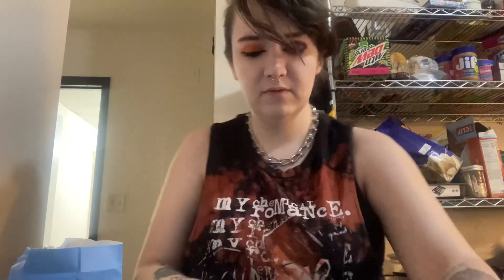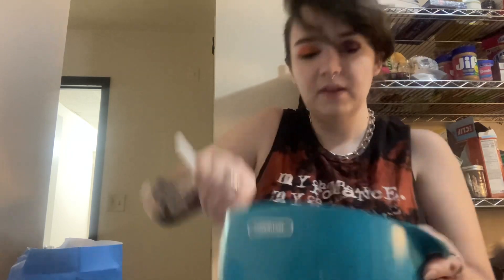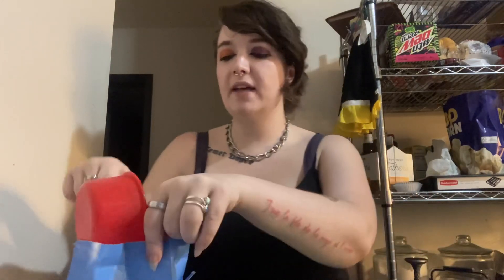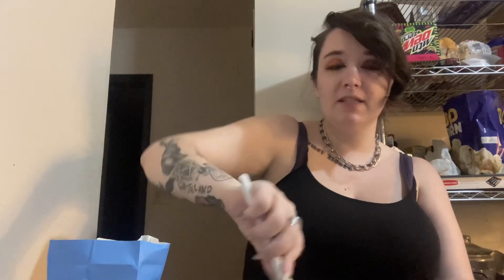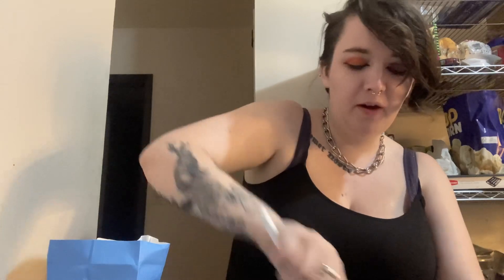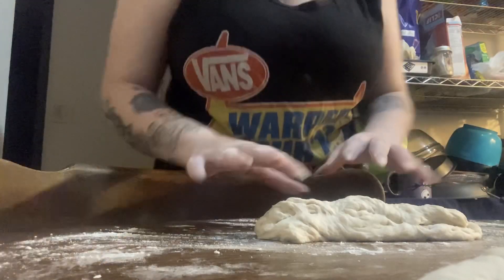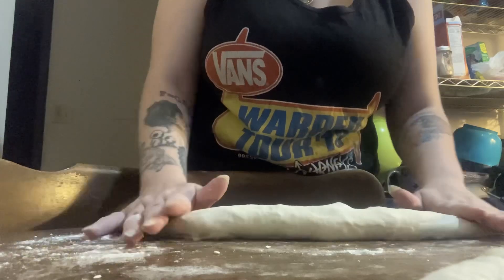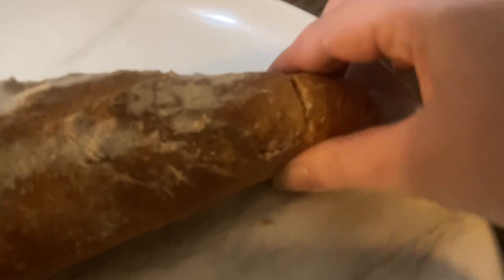Let's Get This Bread! 11: Authentic French Baguette (vegan)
Ingredients:

150g strong bread flour (protein content 12% or higher) 150g room temperature water3g instant dried yeast

303g of poolish (pre-fermented dough) from the above recipe220g room temp water13g sea salt4g instant dried yeast380g strong bread flour (protein content 12% or higher)

1.Mix the ingredients for the poolish (pre-fermentation) in a bowl, cover and leave in the fridge for 12-24 hours, or proof at room temperature for 12 hours.
2. Once the mixture has risen, dropped back down, and the surface is covered with broken bubbles we are ready to make the main dough.
3. Add all of the ingredients for the main dough together in a large container or bowl and bring together into a rough dough. It doesn’t need to be smooth at this point. Cover and leave out at room temperature for 30 minutes.
4. Turn the dough out onto the work surface. You don’t need to use bench flour. Give the dough a quick 2 minute knead. The aim here is to make sure the dough is smooth and all of the ingredients are well incorporated. Cover and place in your fridge for 12-18 hrs.
5. Divide the dough into 4 equal pieces and shape it into balls. Leave to rest covered at room temperature for 20 minutes. I put these in a baking tray which I lightly coat with oil to stop them from sticking. I cover them with a large plastic bag.
6. Now it’s time to shape. Use a little flour on the bench to stop the dough from sticking. Roll the dough up into a sausage shape, try not to de-gas the dough. Check the video for the technique I use. Rest covered, on the bench for 10 minutes.
7. Roll the dough into a sausage again, the aim is to lengthen the sausage shape and seal the dough down as you go. The last stage is to roll the sausage shape out and taper the ends of the dough.
8. Cover the baguettes and let them proof for about 45 minutes, the time will depend on the temperature of your kitchen. The baguettes are ready to bake when the dough feels gassy but not ready to collapse. The dough gently pushes back when softly pressed with your finger.
9. Make sure your oven is preheated and if using a baking stone or baking steel I'd suggest pre-heating for an hour.
10. Dust the baguette with flour and score with a sharp knife or a razor blade. Cut a series of lines in the top of the baguette.
11. Transfer to the oven and bake. Not forgetting to add water or ice to your baking tray to create steam.
12. After 10 minutes open the oven door to make sure there is no steam left in the oven (this will ensure the exterior begins to crisp up). Continue to bake for another 10 minutes until a deep golden brown colour.